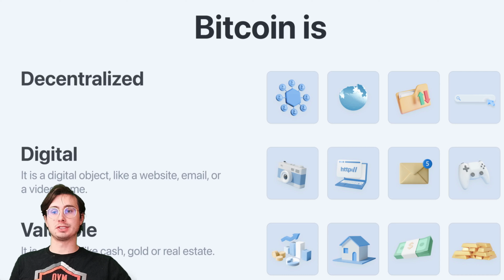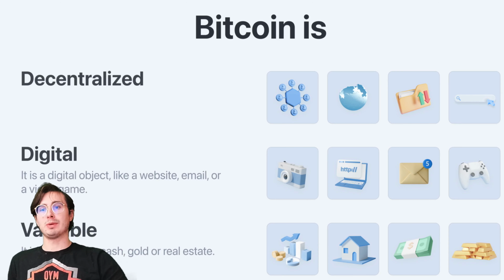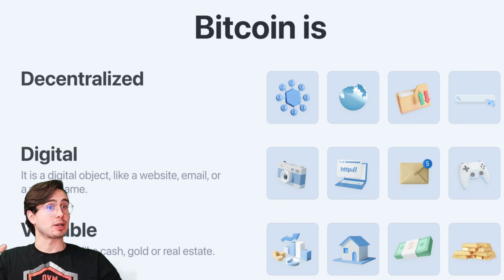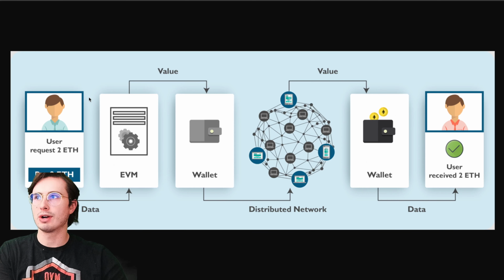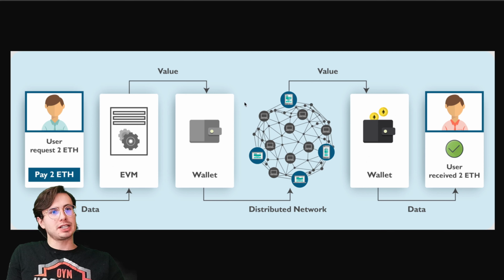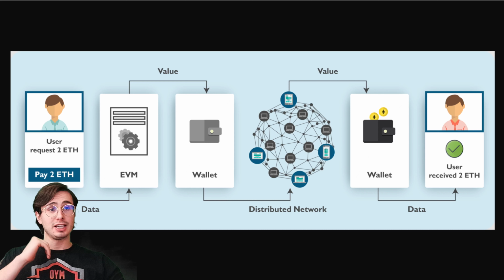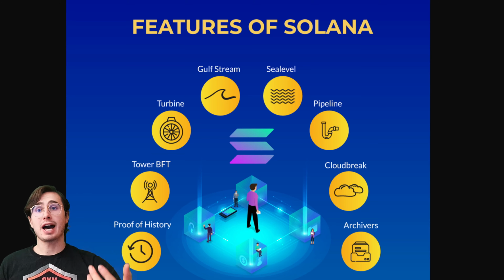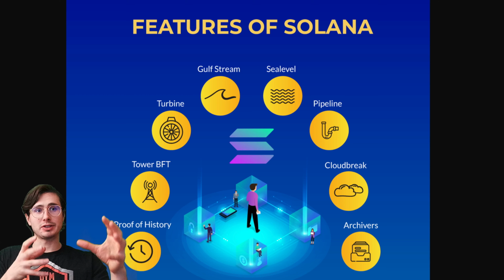Top 3 Cryptocurrencies Explained for Beginners! Bitcoin, Ethereum, and Solana Explained!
In this video, I'll be going over the 3 largest cryptocurrencies at a high level so you have a better idea of what they do and how they work!